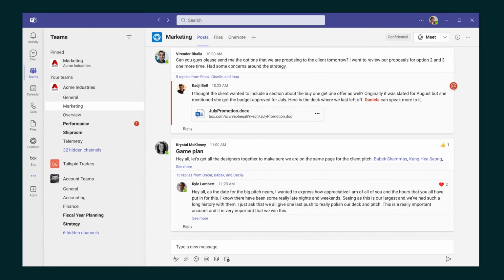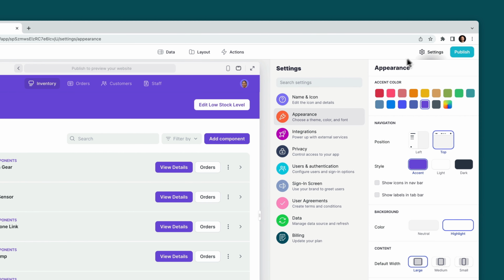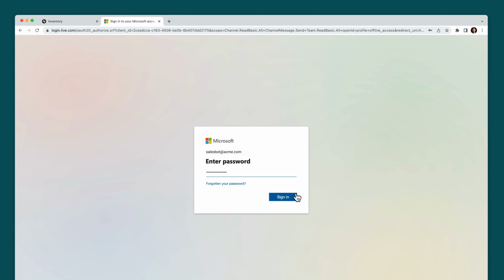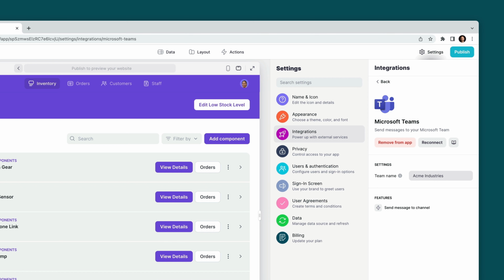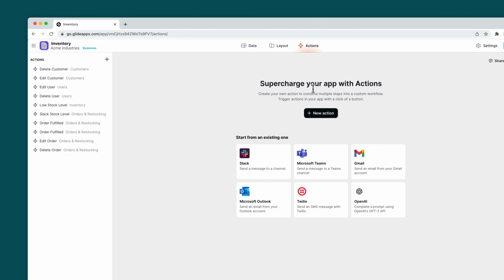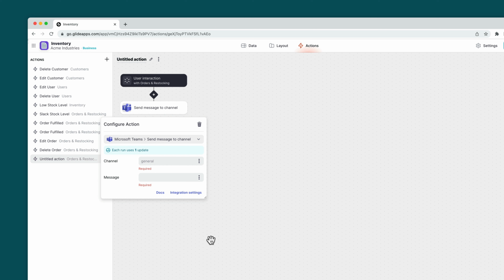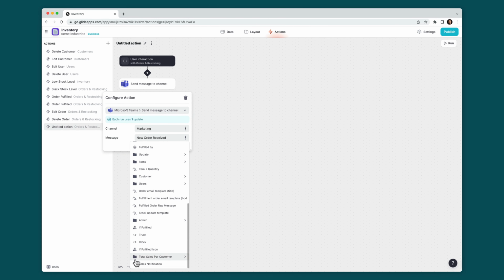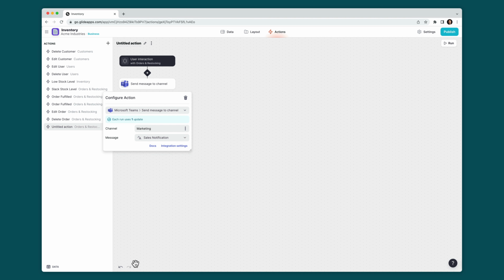Glide Microsoft Teams Integration [Glide Classic]